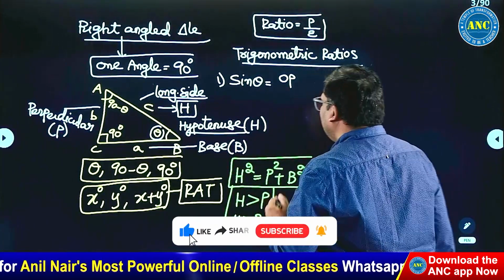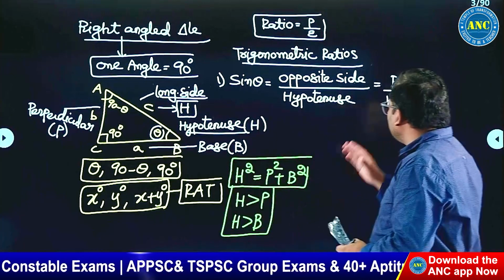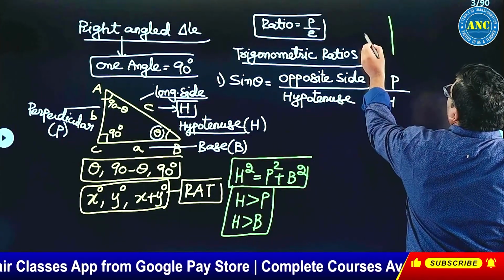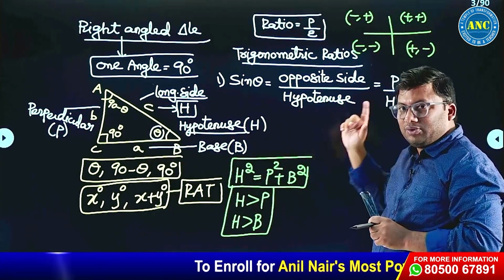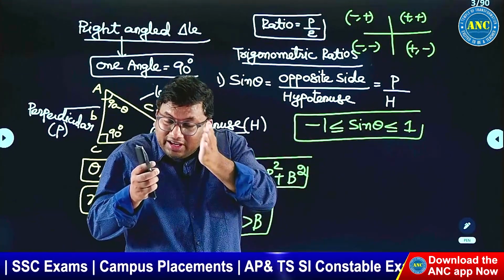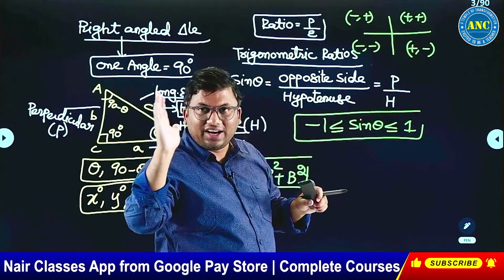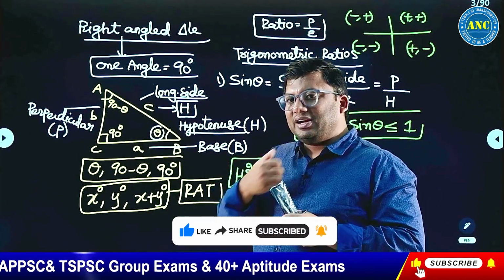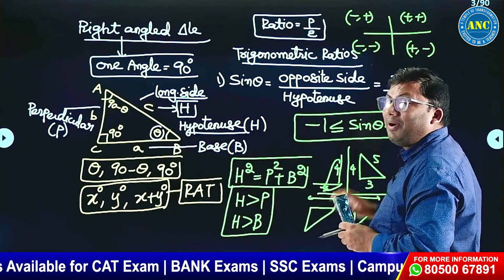"Trigonometry Shortcuts: Smart Tricks and Time-Saving Tips!"